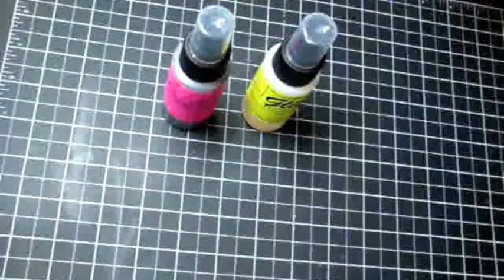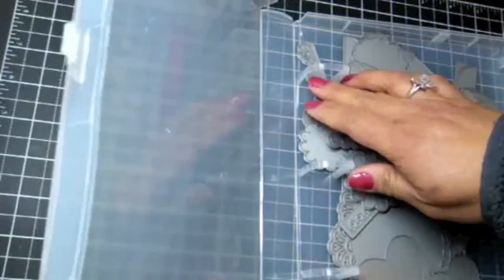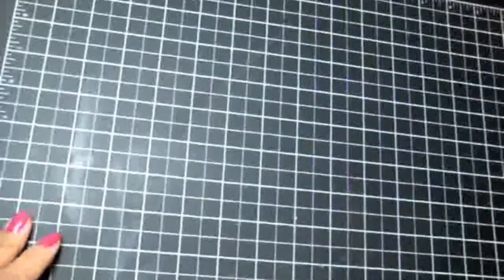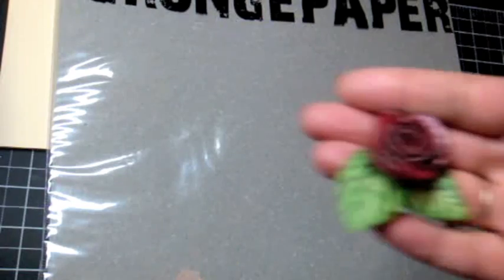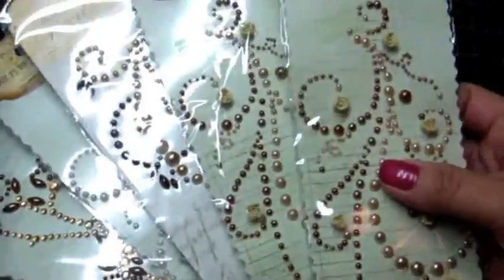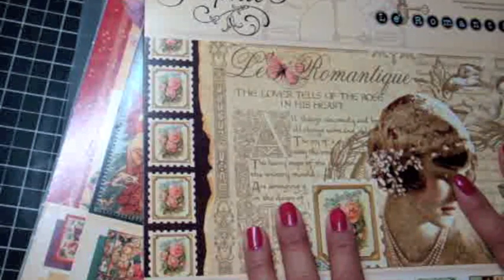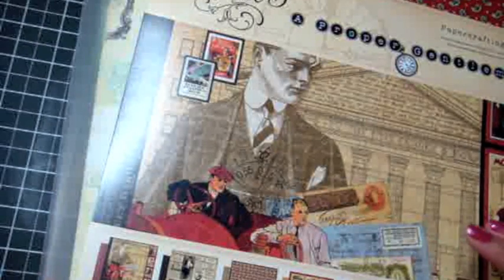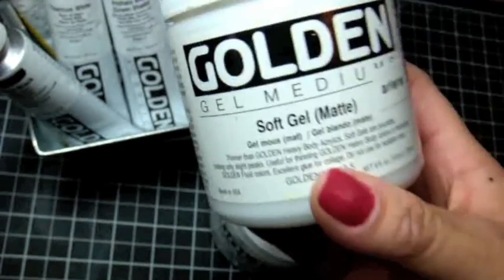My Favorites: "Flash-back to 2010" - Part 2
Part 2 of my scrappy fav's of 2010!

Some other 2010 honorable mentions are:
-Creative Fiber Arts fiber
-Scotch Quick Dry Adhesive
-Brandy's A Scrapper's Tale crops
-eBay charms (still can't get enough of them LOL!)
-Aluminum roses from Etsy

Thanks for joining me on this flash-back! :-)